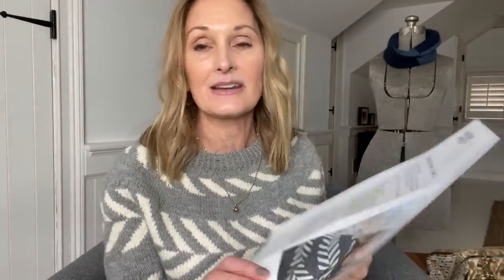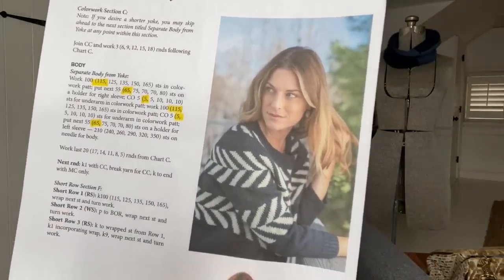a friend to knit with - episode 34 Kuffel & things on your needles!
Hiya Friends!  This is a channel about knitting and stuff!
Thanks so much for stopping by!  Happy Knitting!  xx

***Off my needles/What I am wearing***
Kuffel:

Use code: TWIST

*** Other Mentions ***

My bag by OffHand Design
Other bags:
Max Carpet Bag Works:

*** What our friends are working on***

Sara is working on Magnolia Bloom by Camilla Bad
Heather Barrick is working on the Bloom Vest by Camilla Bad